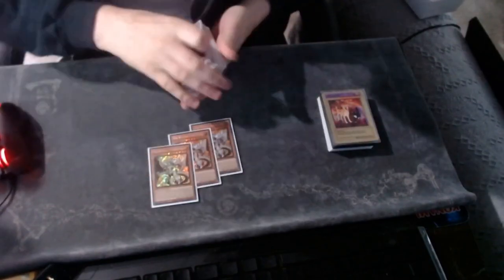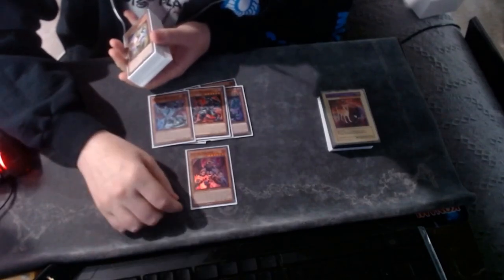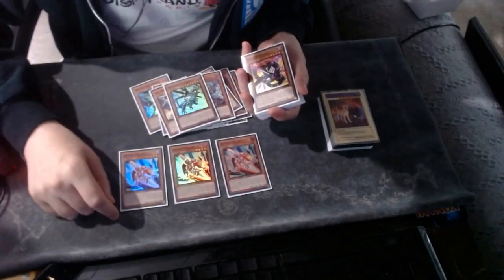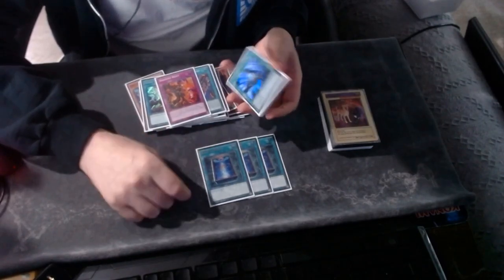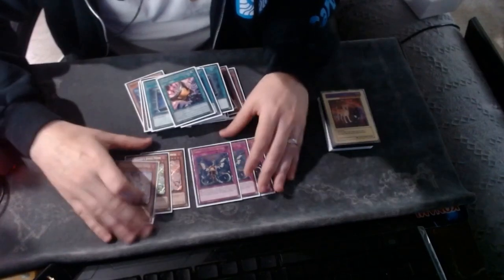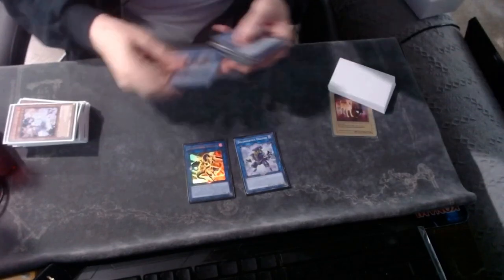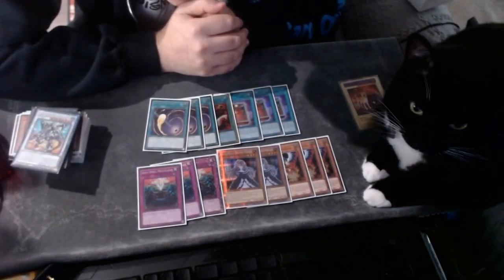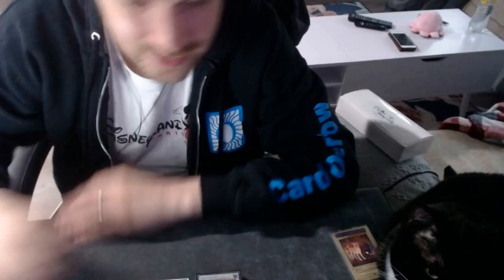YUGIOH! REMOTE DUEL YCS 2023 TOP 8 - STEVE GLEASON - BYSTIAL DRAGON LINK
COF IS BACK